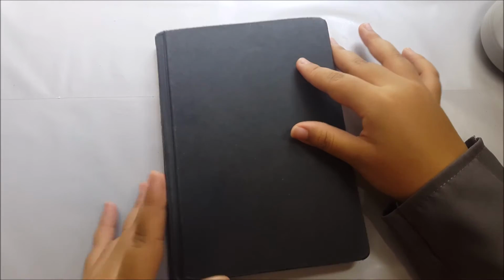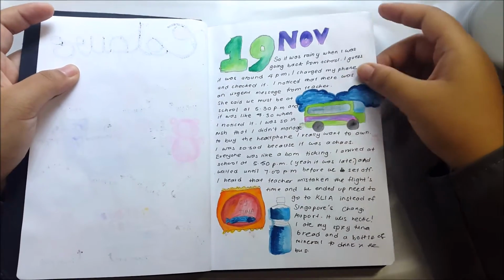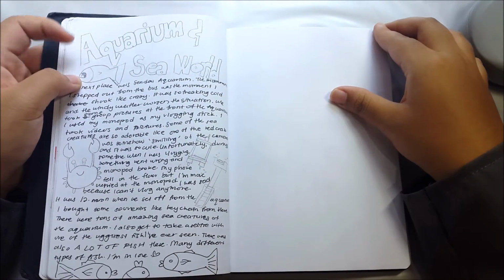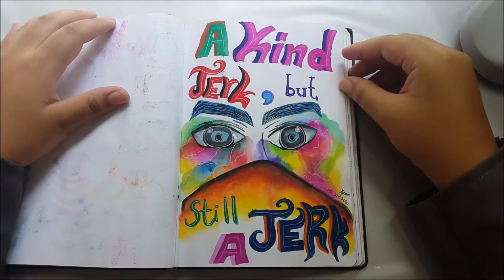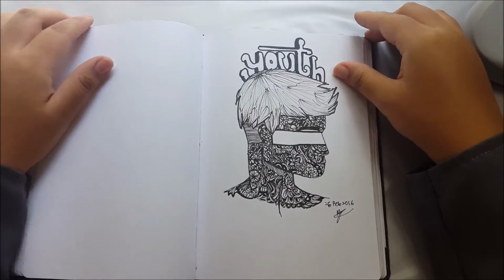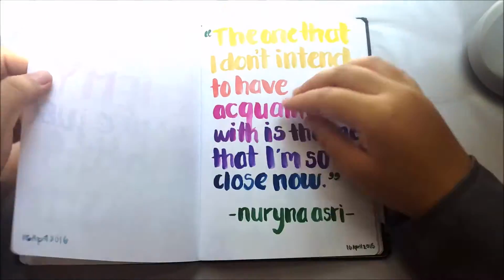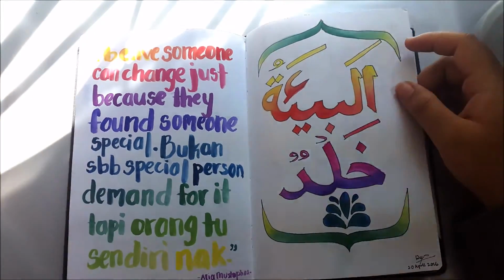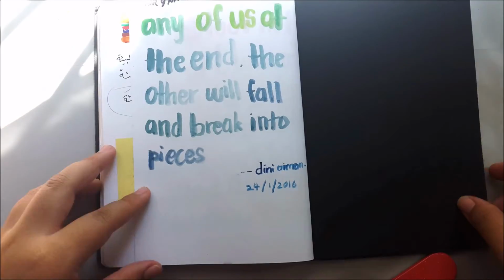FLIP THROUGH MY COMPLETED SKETCHBOOK 2015-2016 | itsRynnnTBH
HI!! I'm back with another video!!